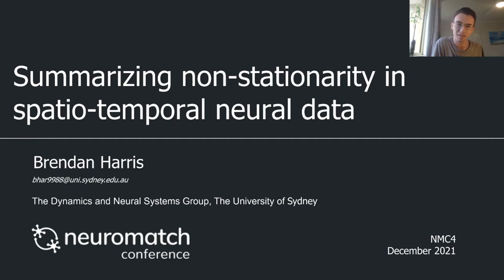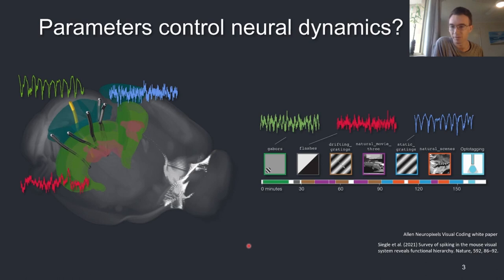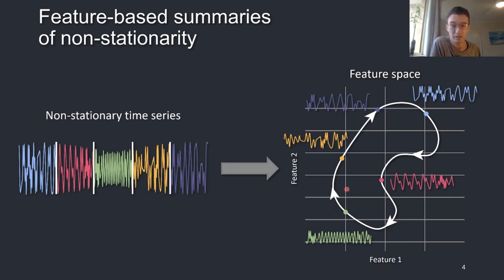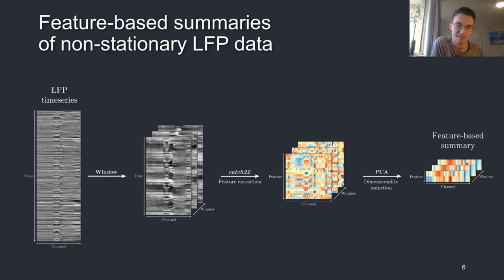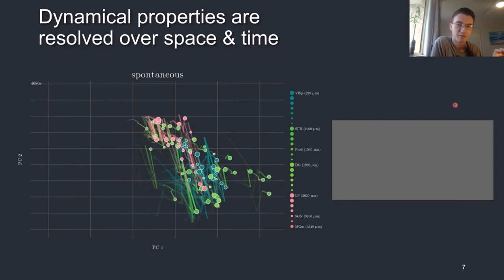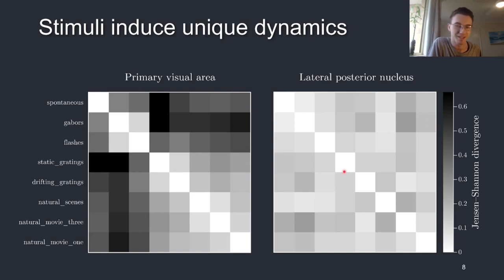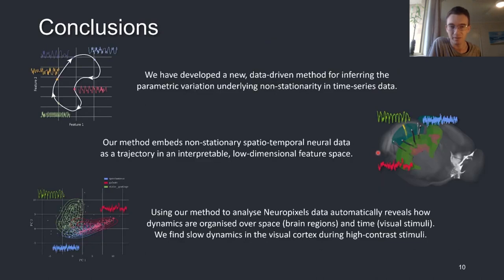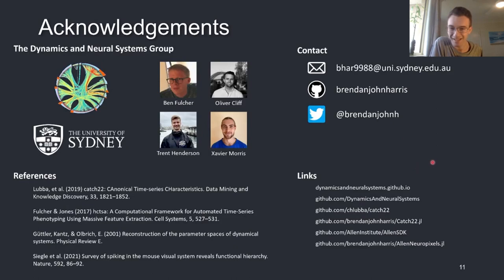Summarizing non-stationarity in spatio-temporal neural data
The brain is exceptional at responding to changes in its environment: a fast-moving object, a new sound, or a demanding task. Investigating how environmental parameters translate to complex, high-dimensional neuronal activity requires powerful techniques that can uncover patterns buried in large spatio-temporal datasets. Standard methods of dimensionality reduction excel at finding global low-dimensional structure in multivariate datasets, but do not provide fine-grained information about how the dynamics of individual neural elements change over time. Such local dynamics can be crucial for understanding the function and organization of heterogeneous structures in the brain. In this talk, I will present a new method for producing compact and interpretable summaries of non-stationary time series. By representing time series as trajectories in a low-dimensional feature space, where each dimension quantifies an informative dynamical property, we can directly observe non-stationary variation in neural activity. Using this method, we are able to reduce the dimensionality of spatio-temporal data without losing a local perspective on dynamics. I will demonstrate our novel approach using the Allen Neuropixels Visual Coding dataset, a highly spatio-temporal set of electrophysiological recordings from the mouse brain aimed at investigating neural responses to visual stimuli. Our method can discriminate components of the visual hierarchy based on their unique dynamics during various stimuli, providing an understanding of the local characteristics of neural activity directly from data, without supervision or modelling. Our approach opens new avenues to investigating non-stationary neural data and better understanding how components of the brain change in response to its environment.